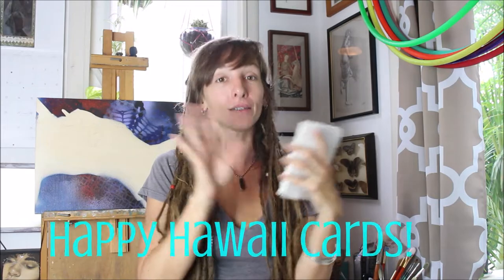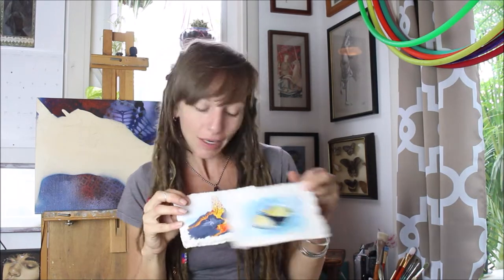Gouache Happy Hawaii Painting TImelapse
Aloha friends! I've got some really cute and happy gouache paintings featuring Hawaiian creatures and scenery that I'm so excited to share with you today:)

I'm developing a line of greeting cards so creating the perfect cohesive body of work is the most important first step. Today's video features timelapse demos of all my gouache artworks, and then in a few short weeks I'll have a video demonstrating how I turned my simple idea into a pack of actual greeting cards to sell in stores. Yay!

Snag a set of Happy Hawai'i Greeting Cards here!

Jump on my Birds of a Feather list for a more personal peek at this artist's life:

I'm available for art consulting via webcam! I'm happy to help fellow up-and-coming artists with anything from technique to small business advice, as well as with perfecting your portfolio or thesis.

If you would like more info on getting your own handmade-with-love toned (or white) paper sketchbook pop over here to be kept in the loop for my next sketchbook release